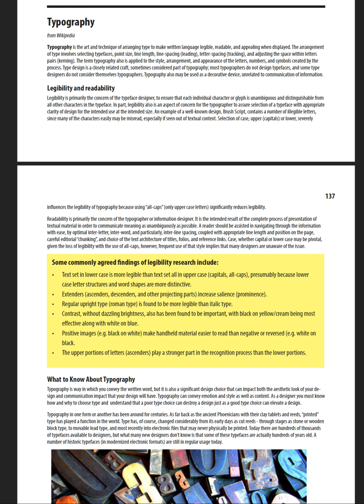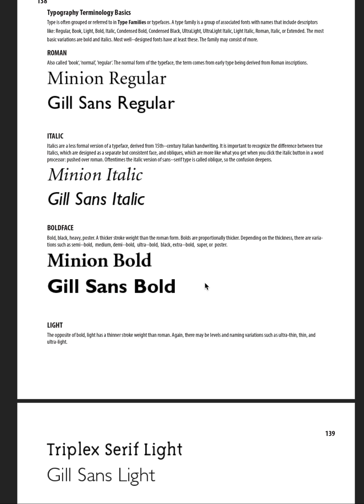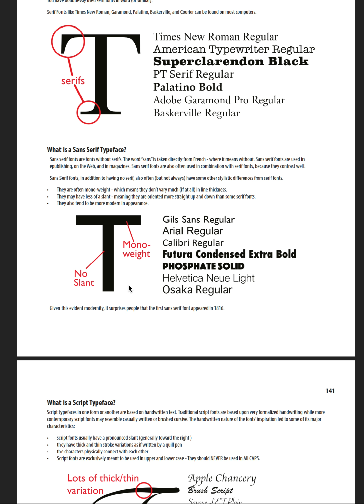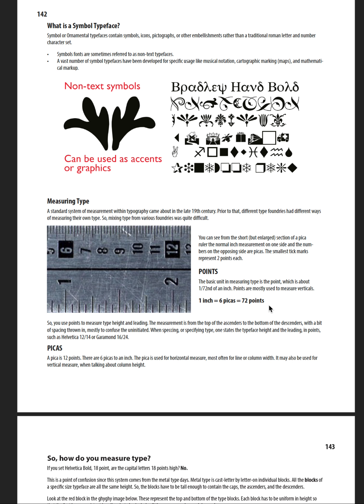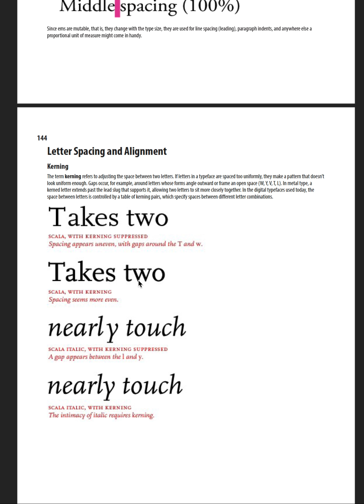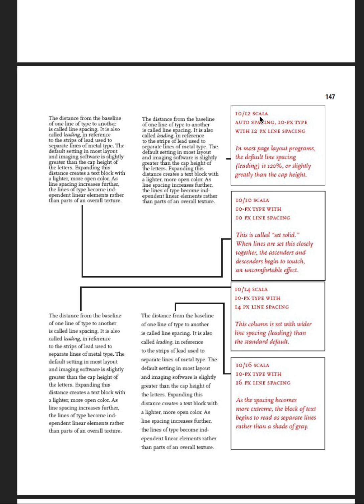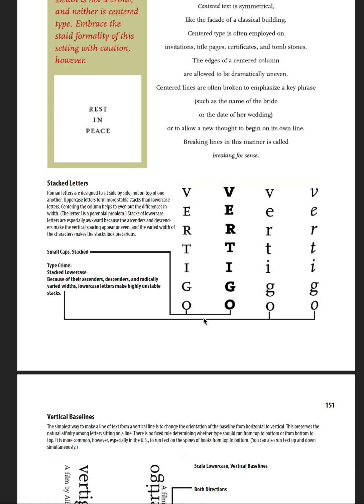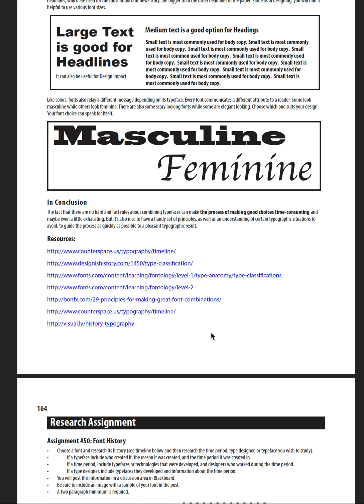typography1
Overview of the Typography section. DO NOT skip those sections in the book. The video only covers a tiny portion.